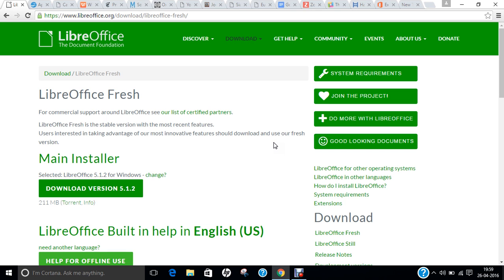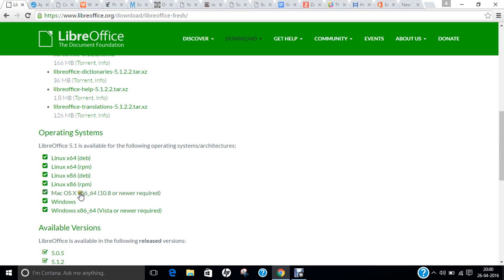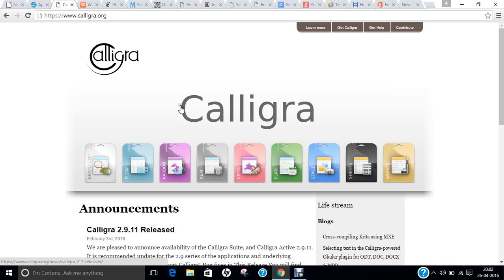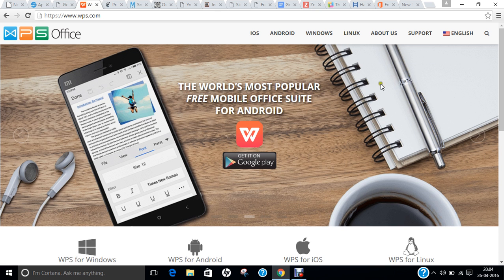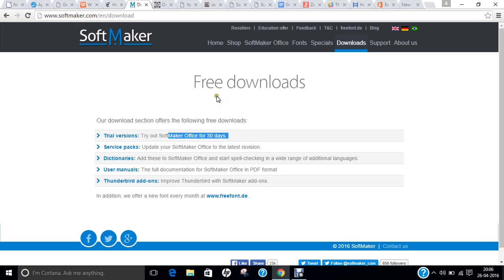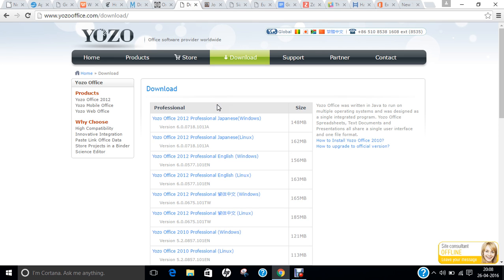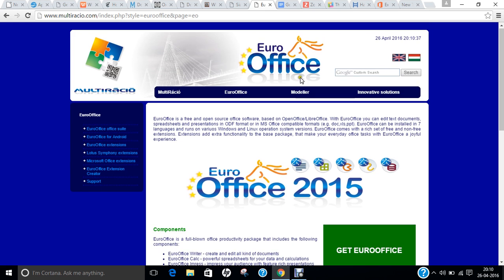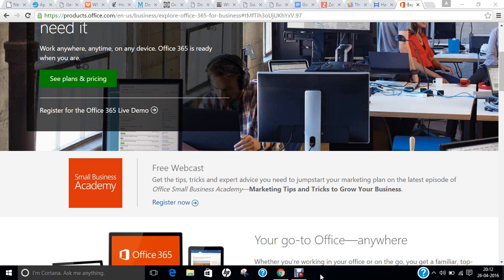Microsoft Office Alternatives- Products Websites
In this video, Microsoft Office Alternative Products are being highlighted.